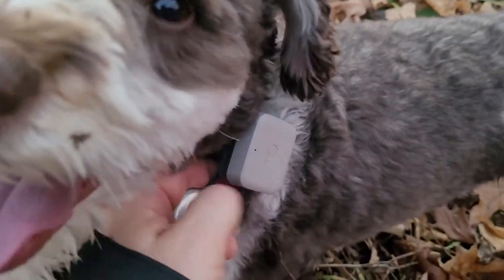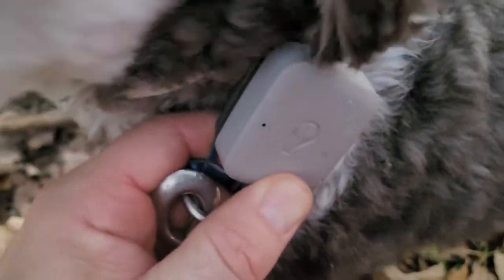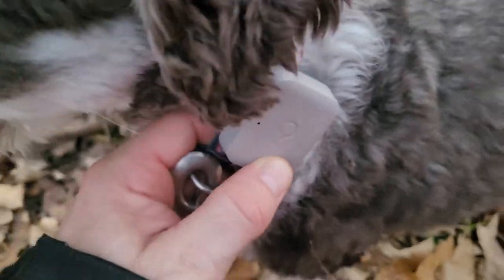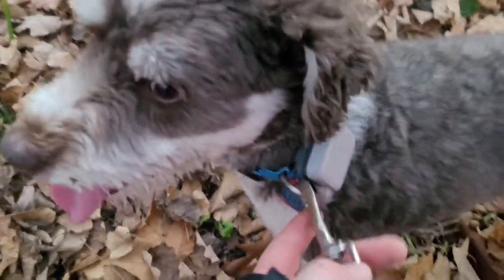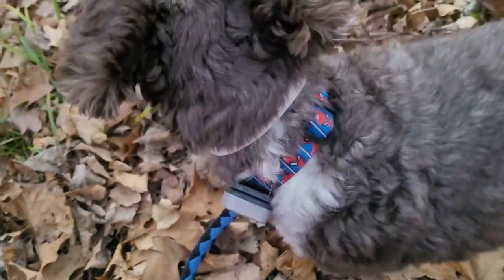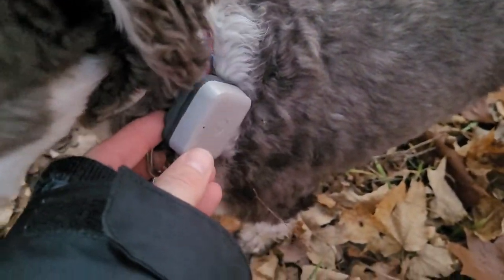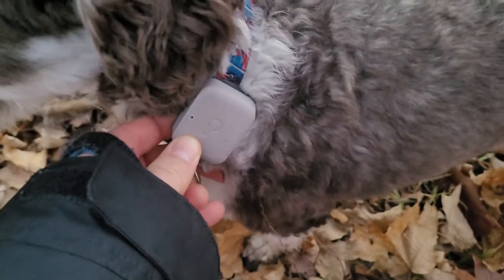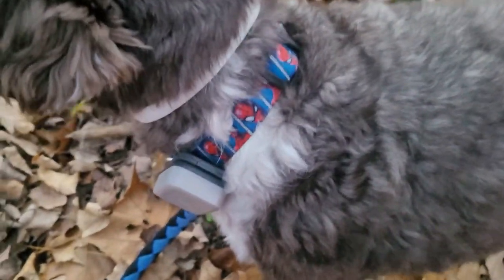Ongoing problems with Whistle Pet Tracker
December 4, 2021.  Repeated calls to Customer Service at Whistle.  They are super nice people.  But the functionality of the product is terrible.  Here's an example where we are out in the woods, and the device simply stops functioning.  The solution seems to be "resetting" the device (which I can do with a USB cable connected to a battery, you plug it in / wait / unplug / wait / plug it in / wait / unplug again, and it seems to reset itself) ... But if you can't track your pet, how are you to find the pet, to reset the device, so that it begins to function again?  Locked into a 2 year contract, and they only offer to give me a "discount" on a replacement product.  Due to lack of resolution, I will be posting many more videos, explaining the difference between what the device is advertised to do, and how [poorly] it actually functions.  For the new dog, we went with the Fi collar -- there is some better functionality, but it's not a hands-down "buy this, don't buy that;"  I need to hire a young person who can write a new tracking app that functions with both devices.